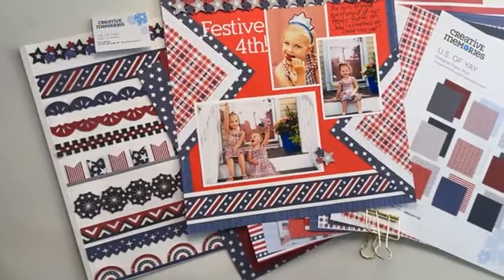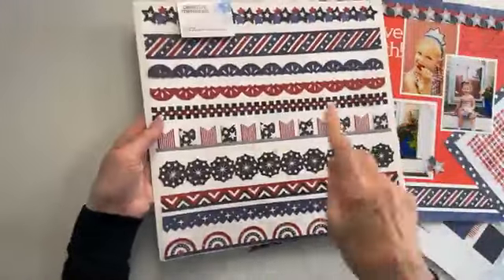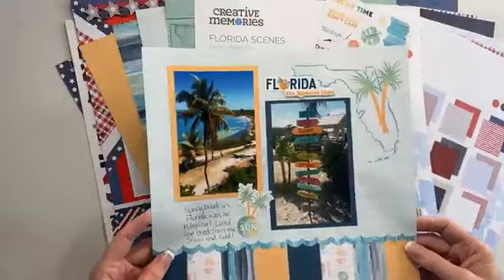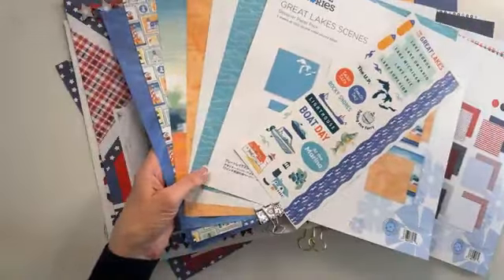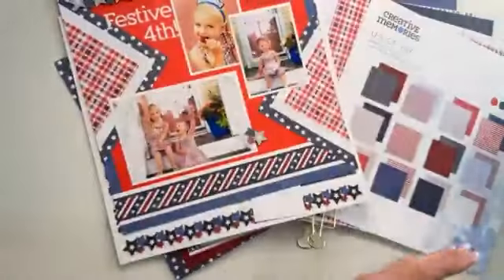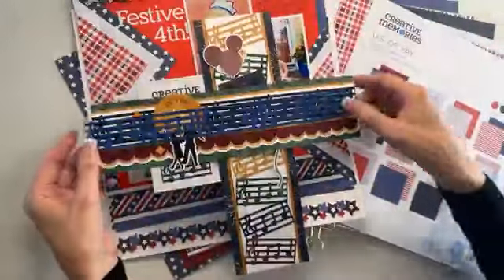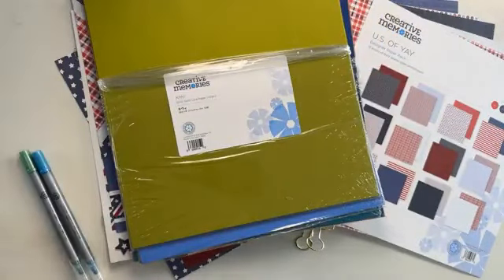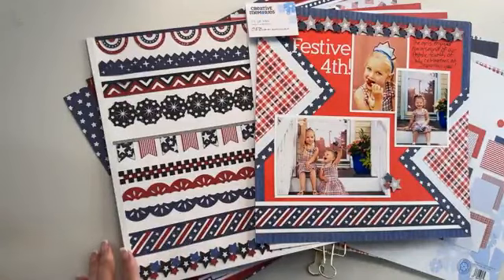NEW Creative Memories Product coming Monday 5/15/23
Coming Monday New  Creative Memories Products. Tell Me what is your favorite must haves?
U.S. Scenes collection (Florida Scenes, Great Lakes Scenes, New York Scenes and Washington, D.C. Scenes)
U.S. of Yay
Music Staff & Notes Border Punch and Showtime Buy-It-All Bundle
Two NEW sizes of Peekaboo Pockets™
Paper Buffet launching Monday at noon CT:
Purchase limited-edition Solid Core Paper Packs and earn exclusive Green & Blue Metallic Dot Tip Pens FREE!